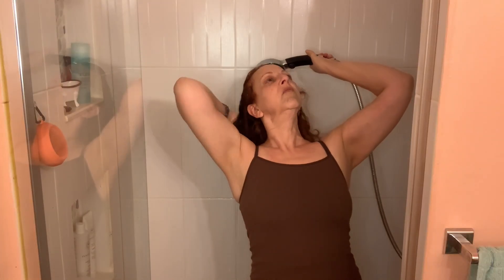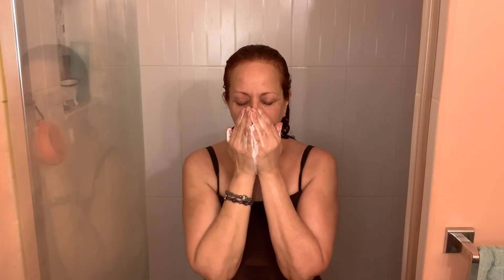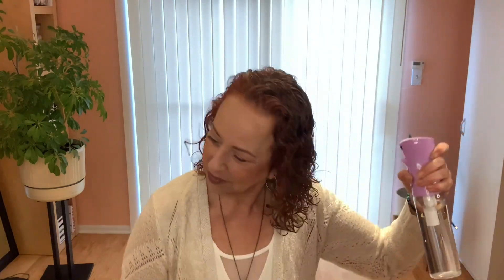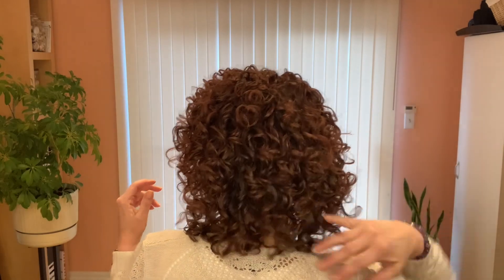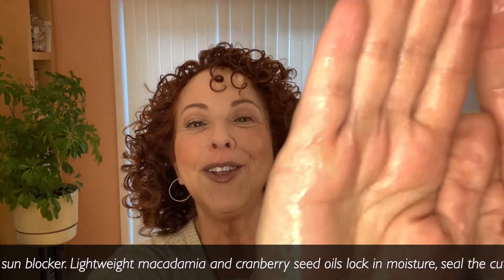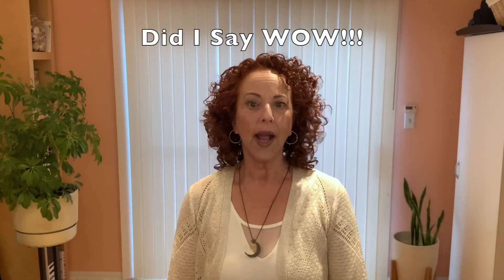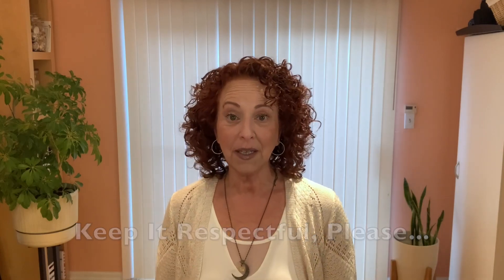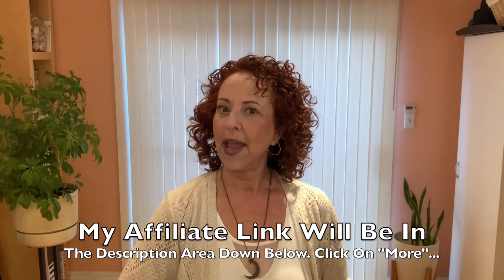How To get Rid Of Dry, Flaky & Itchy Scalps AND Hydrate your Scalp & Hair, Too!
Exfoliating and Hydrating with Innersense Organic Beauty! @InnersenseOrganicBeauty
This week I'm using products from Innersense. With the cold weather it brings the dry heat of heating our homes, which can lead to dry, flaky, itchy skin and scalps. Take care of the itching and flakes before they happen.

I used the True Enlightenment Scalp Scrub, which gave my scalp a nice tingly feeling from the Peppermint Oil, and great exfoliation benefits from the Hawaiian Red Salt.

I shampooed afterwards using the Hydrating Cream Hairbath, that moisturized my scalp and hair utilizing Shea Butter and Avocado Oil.

I followed up with the Hydrating Hair Mask for my dry, thirsty curls. The Shea Butter, Tamanu and Coconut oils along with Flax Seed and Quinoa did the trick, leaving my curls feeling moisturized.

I haven't scratched my scalp in a week!
I styled using the Serenity Smoothing Cream, first and layered the I Create Lift Volumizing Foam on top.

This is a suggestion by one of my subscribers and it definitely worked better together than it did alone, which is in one of my previous videos. I did get incredible volume which is always a plus as we find our hair thinning more than we would like to admit. Lol!

I used the I Create Shine Shine Serum for added protection on some very dry ends and through the week to keep my curls shiny.

When you use this link, whatever device you use to click on this link is the device you must use to make that purchase. That's only for the first purchase. Then you can use whatever device, just use my link, please.